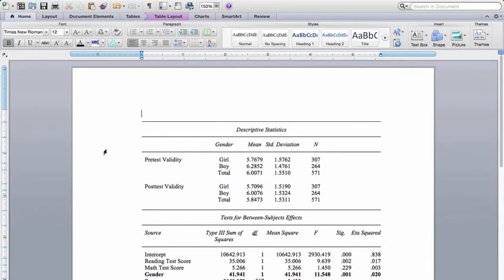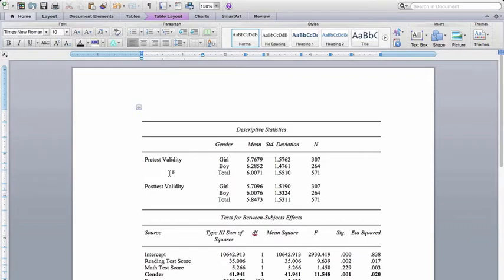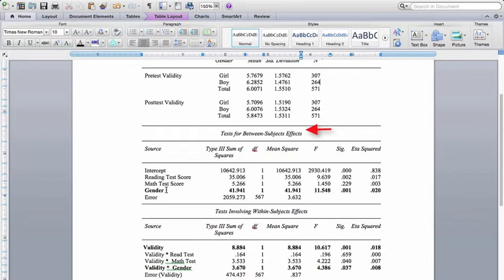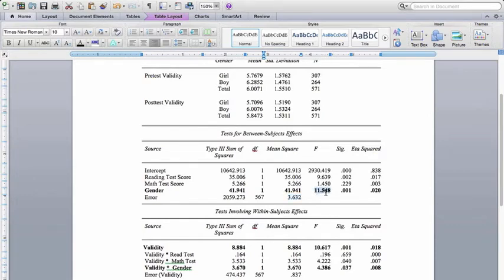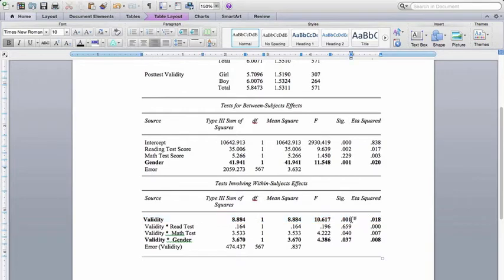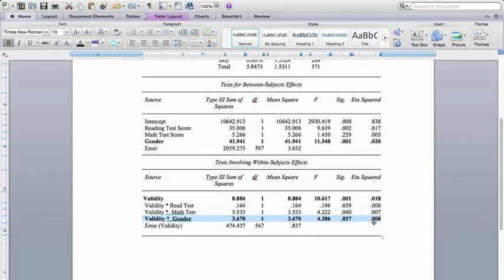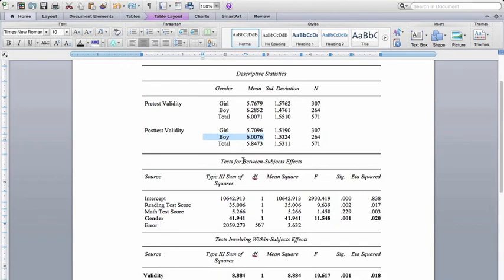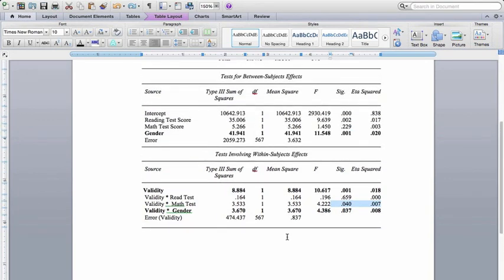Repeated Measures ANOVA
Dr. Tim Urdan, author of Statistics in Plain English, discusses how to interpret an repeated-measures ANOVA analysis conducted on SPSS.